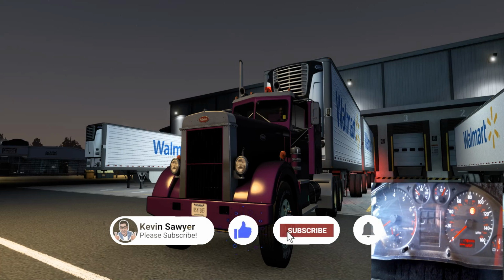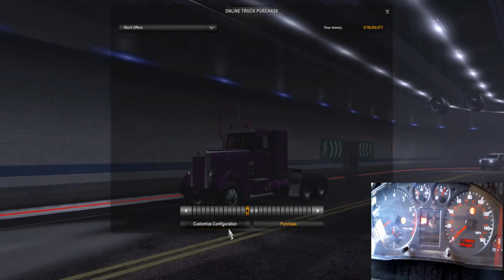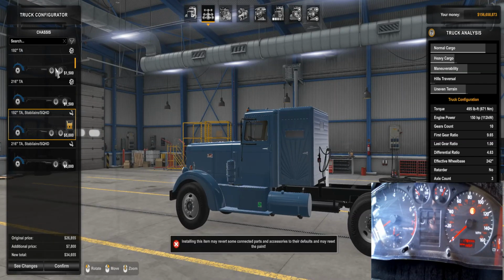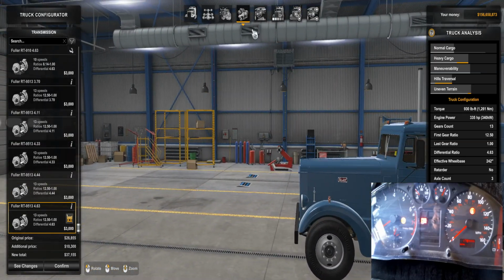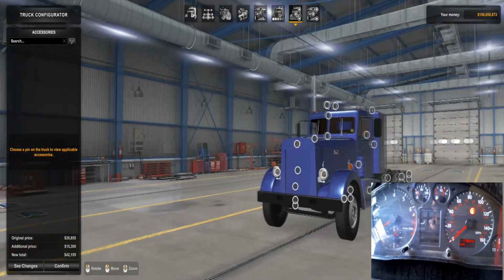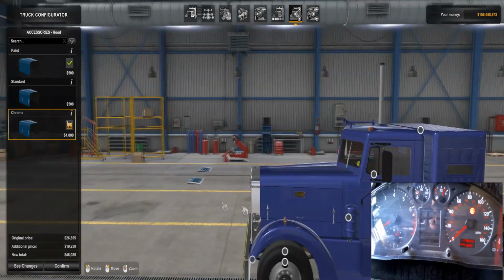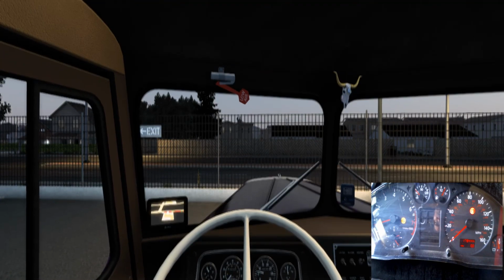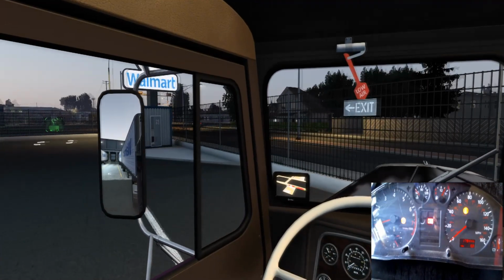American Truck Simulator, Peterbilt 350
Hi everyone thanks for taking the time and stopping by, today I show you the [SCR] Peterbilt 350
I hope you enjoy my adventure.

For a free demo of the game please go to the following link you will need to hold a steam account to play the free demo of the game. For free steam demo of American Truck Simulator